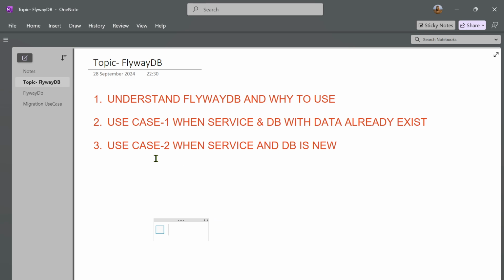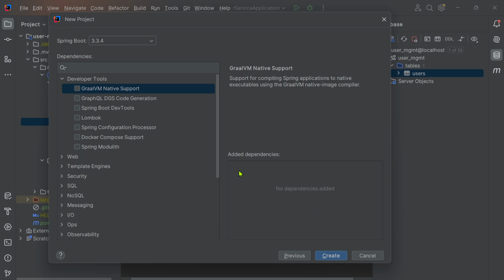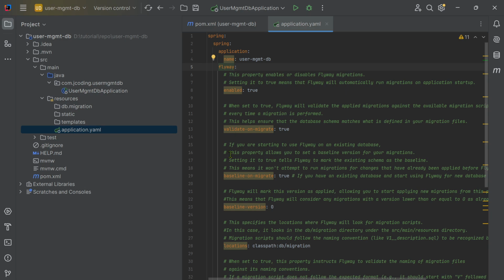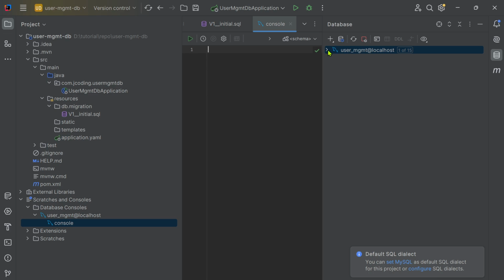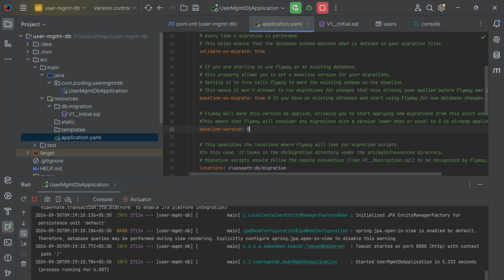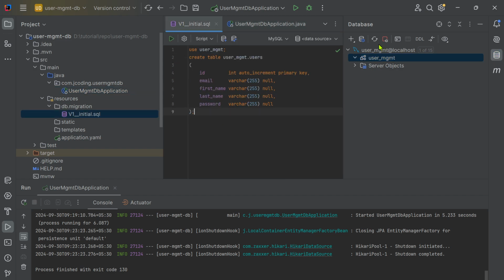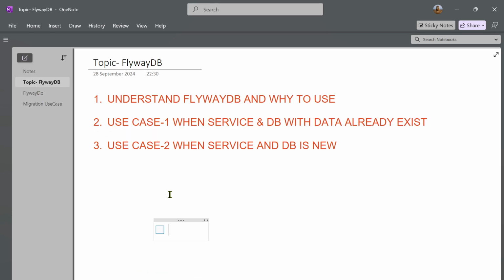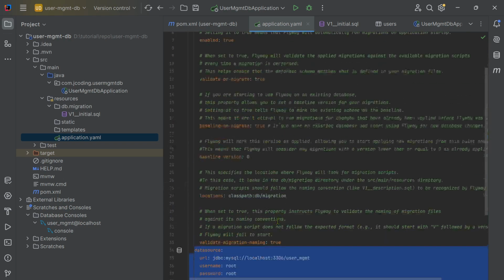spring boot flyway example